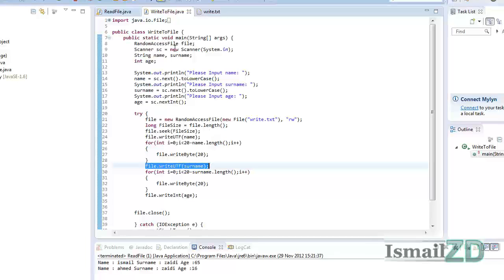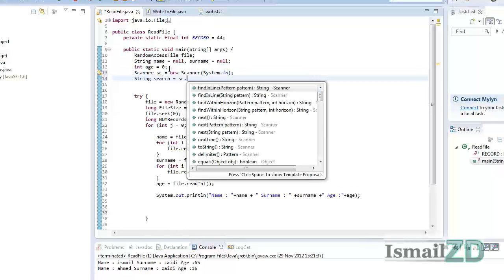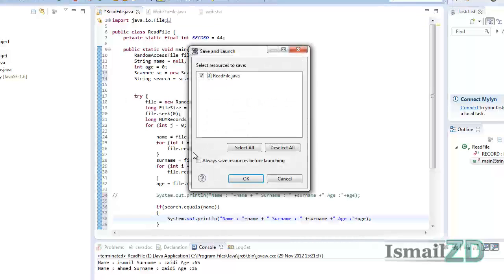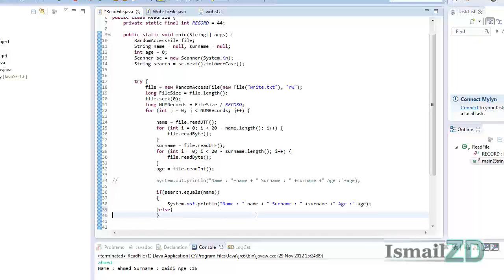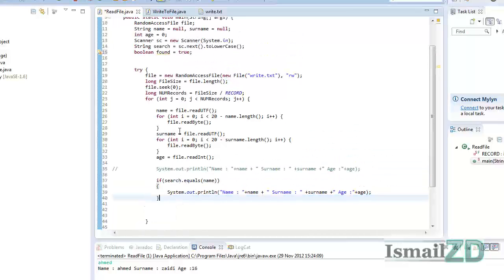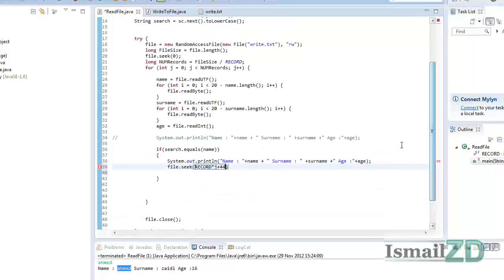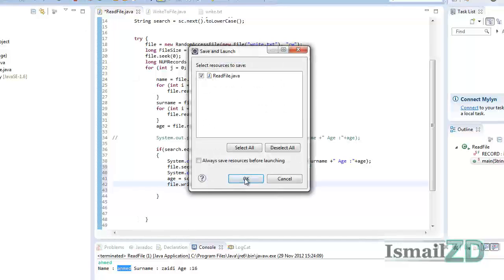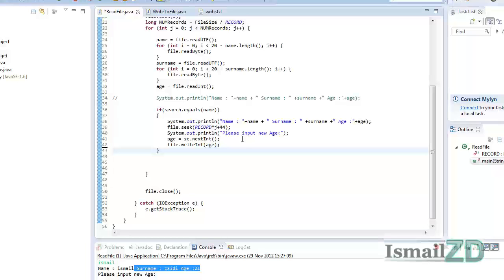Java Tutorial | Creating a datebase using RandomAccessFile | EP 3 | Searching and Updating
In this tutorial I will be looking at searching and updating in a file, excuse my mistake about the WriteUTF, this will add an additional two bytes to your string.
 I remembered my tutor pointing that out to me like a year ago, so lol on me.

Thank you very much and stay in TUNE.